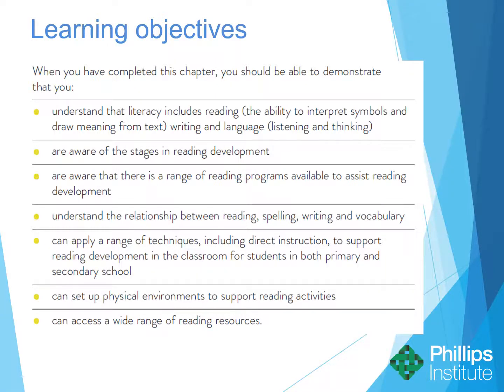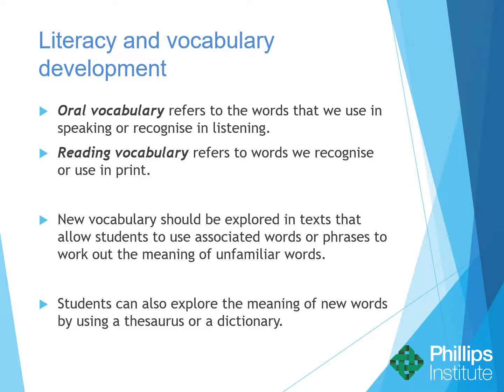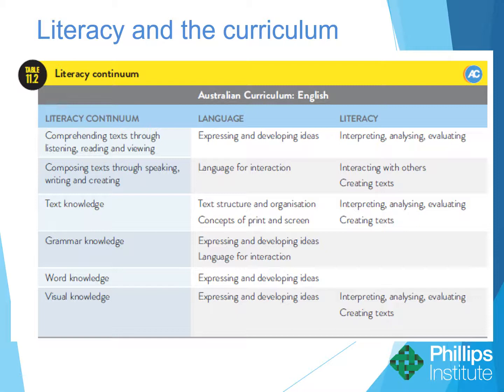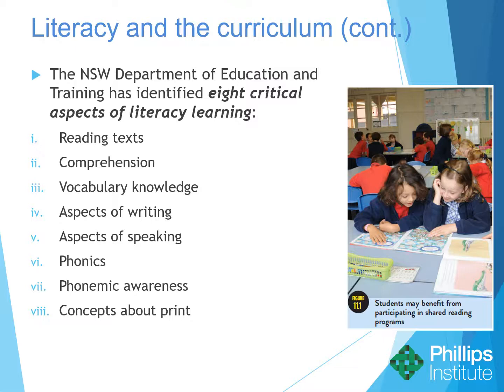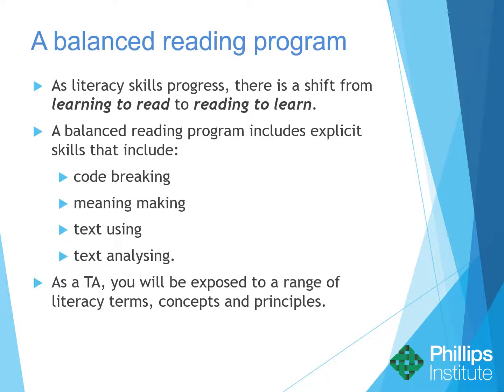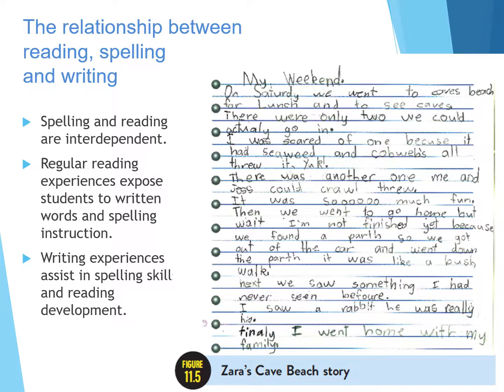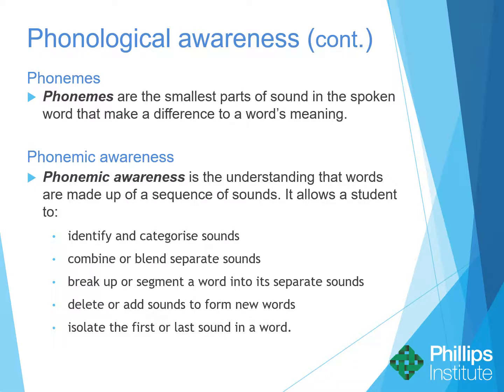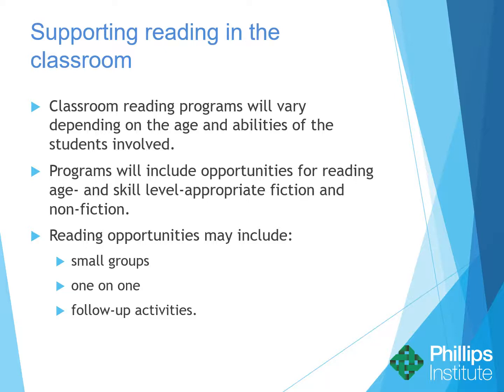11 Literacy Support reading CHCEDS020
Phillips Institute
Chapter 11
Supporting Literacy
Karen Kearns